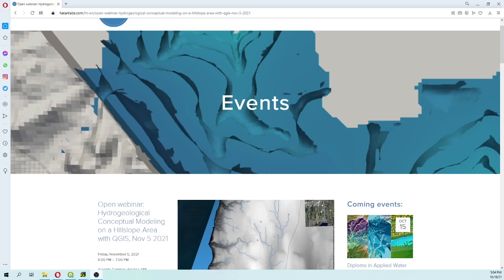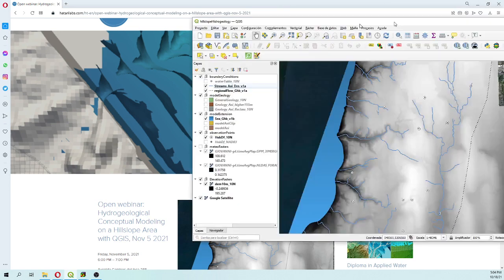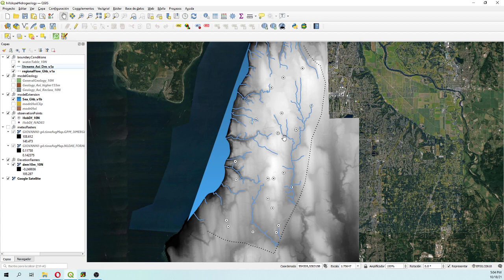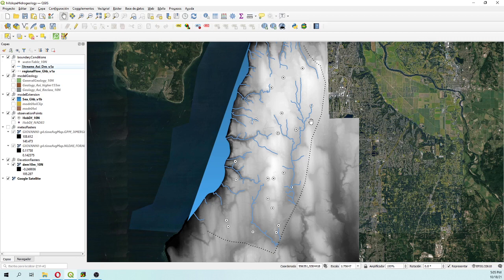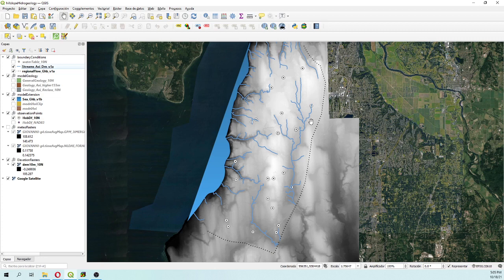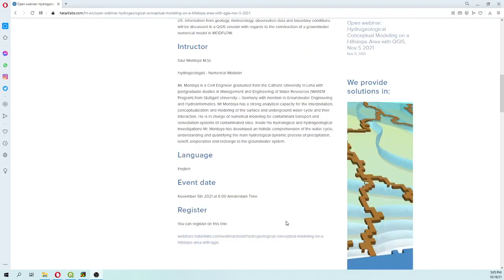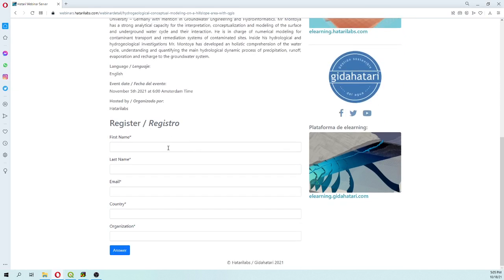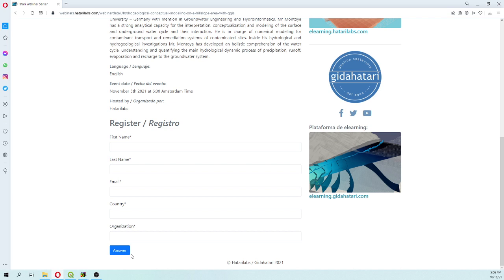Intro to open webinar: Hydrogeological Conceptual Modeling on a Hillslope Area with QGIS, Nov 5 2021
In order to understand the relationship between groundwater flow and slope stability, a study area over a hotspot in the US. Landslide Inventory was selected. The geology, groundwater wells, elevation, and climate conditions were reviewed to develop a hydrogeological conceptual model that will be the basis for a numerical model of the groundwater flow regime. This webinar deals with the review of available spatial data related to the groundwater flow regime on a hillslope area at Mukilteo city, Washington, US. Information from geology, meteorology, observation data and boundary conditions will be discussed in a QGIS session with regards to the construction of a groundwater numerical model in MODFLOW.